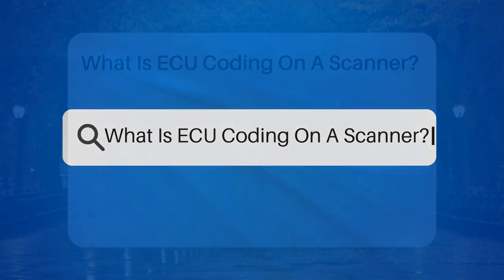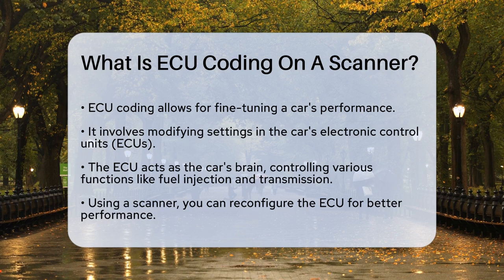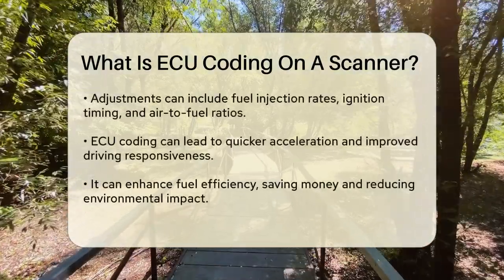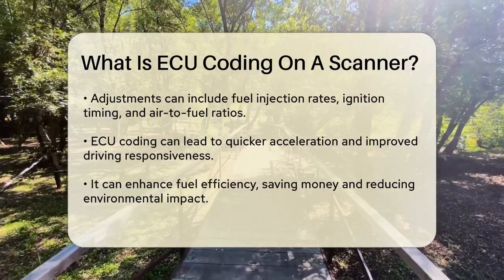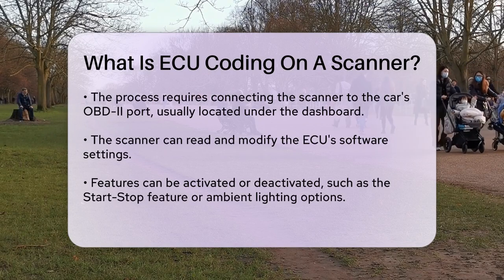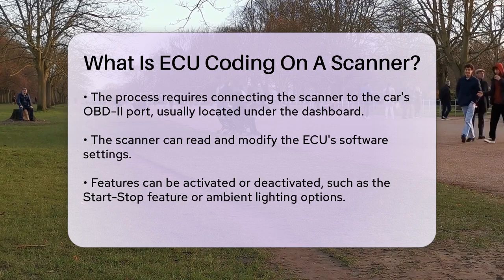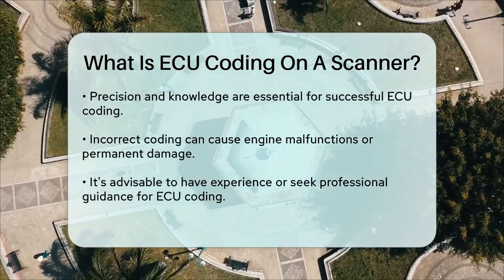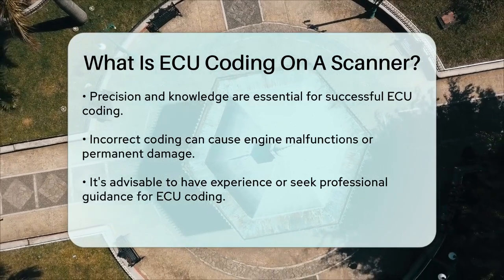What Is ECU Coding On A Scanner? - Next LVL Programming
What Is ECU Coding On A Scanner? Are you curious about how to optimize your car’s performance? In this informative video, we’ll dive into the world of ECU coding using a scanner. We’ll start by explaining what ECU coding is and how it allows you to modify the settings in your car’s electronic control units. This process can significantly impact how your vehicle operates, from fuel injection rates to gear shifts.

We’ll discuss the benefits of ECU coding, including how it can enhance your car's power and efficiency. You’ll learn about the steps involved in connecting a scanner to your car’s OBD-II port and how to read and modify the ECU's software settings. Additionally, we’ll cover some common features you can activate or deactivate through this process, providing you with a more personalized driving experience.

However, ECU coding is not without its challenges. We’ll highlight the importance of having the right knowledge and experience to avoid potential issues that could arise from incorrect coding. This video is perfect for car enthusiasts looking to take control of their vehicle's performance.